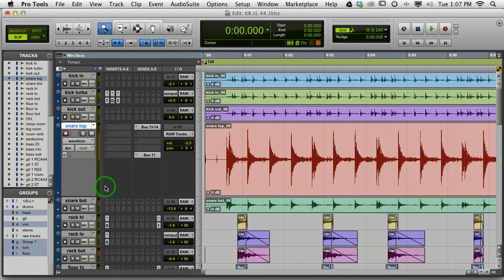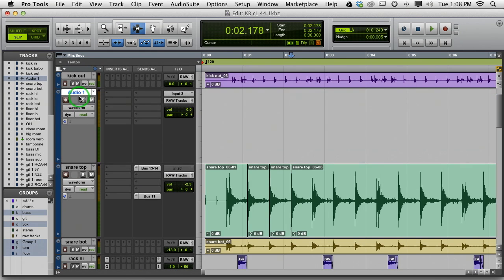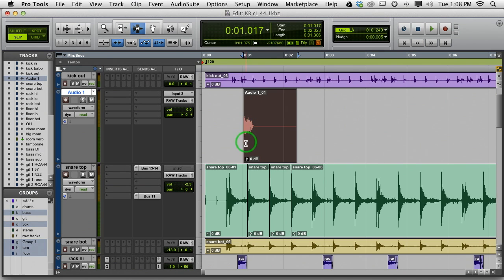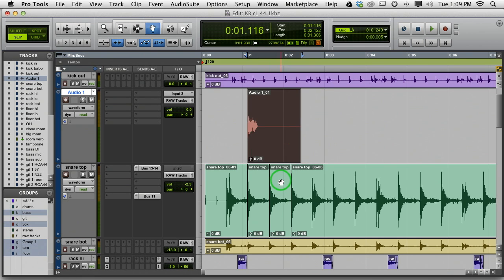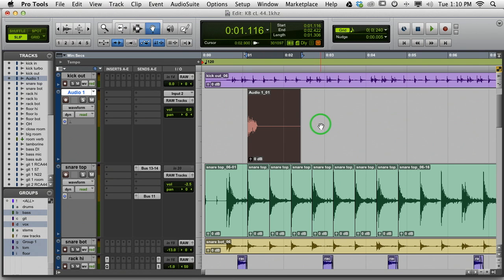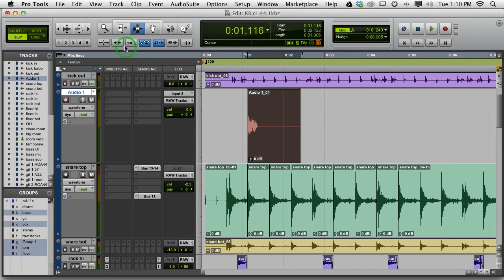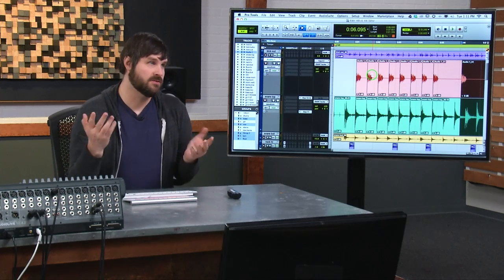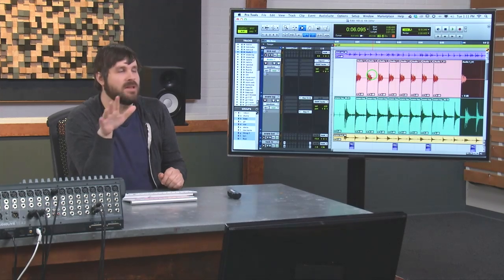Replace Drum Tracks in Pro Tools with Kurt Ballou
In this clip from the creativeLIVE course, Gear Gods Present Studio Pass, Kurt Ballou, guides you through the process of replacing one drum track for another in an audio recording using Pro Tools.